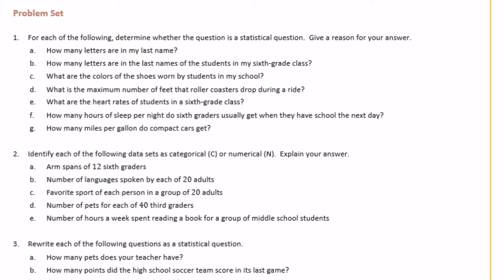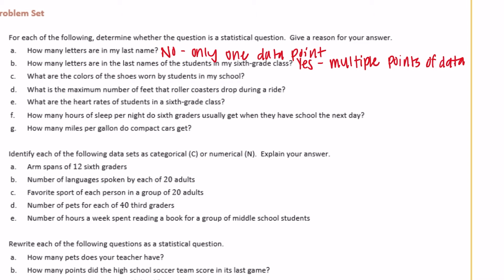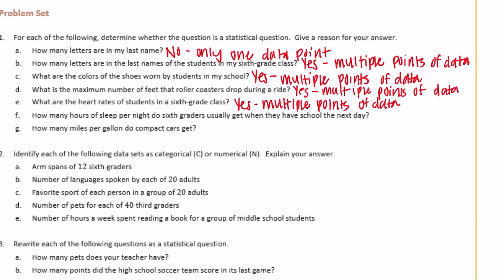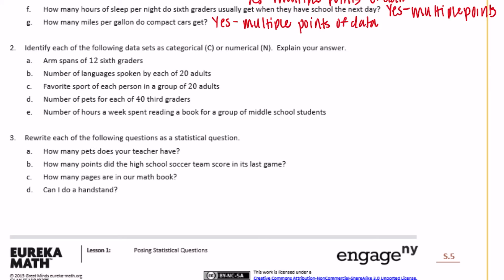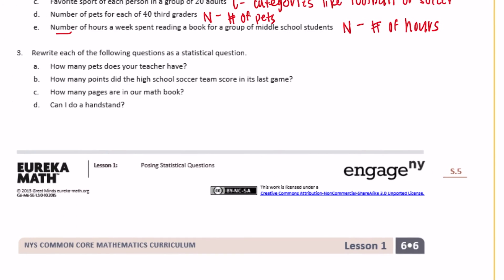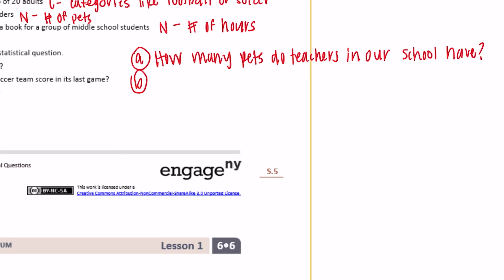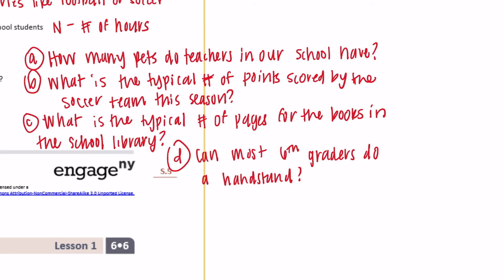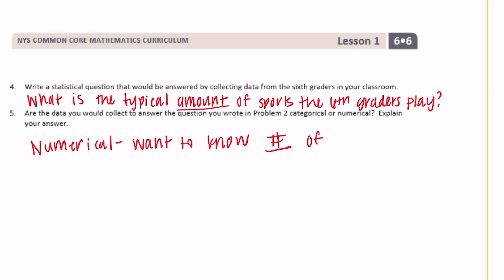Engage NY // Eureka Math Grade 6 Module 6 Lesson 1 Problem Set